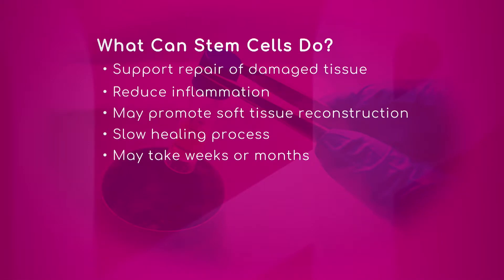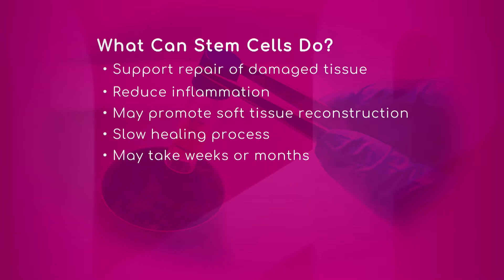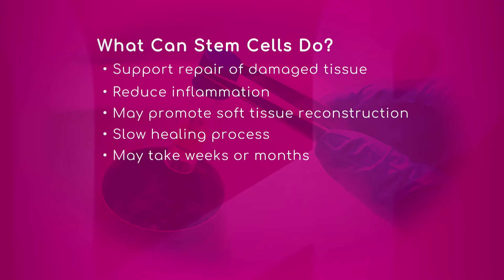What Can Stem Cells do?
Supporting repair of damage tissue, reducing inflammation, slowing healing process and promoting soft tissue reconstruction are some of the things stem cells can do.

Dr. Michael Swartzon, Primary Care Orthopedics & Sports Medicine Physician with Miami Orthopedics & Sports Medicine Institute, also says actually some studies show that stem cells can improve fracture healing and bone, healing of soft tissue and they are a very good treatment for tennis elbow.